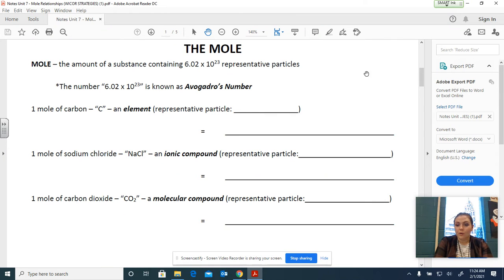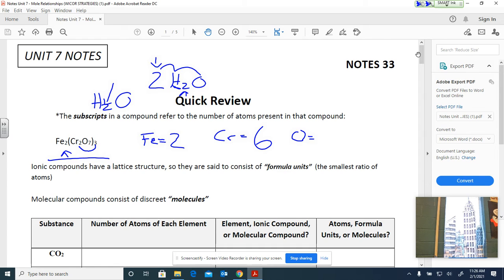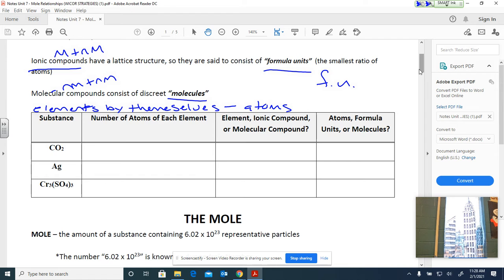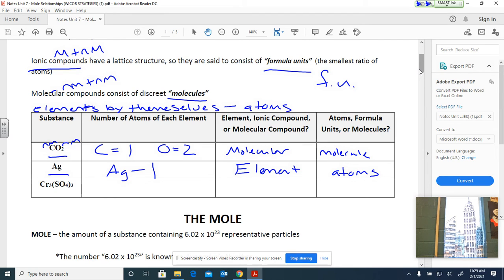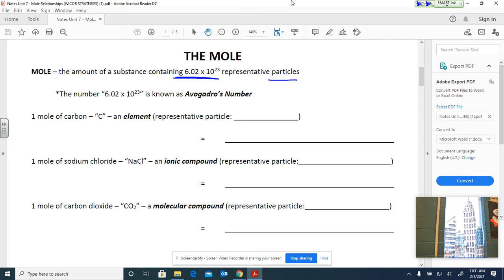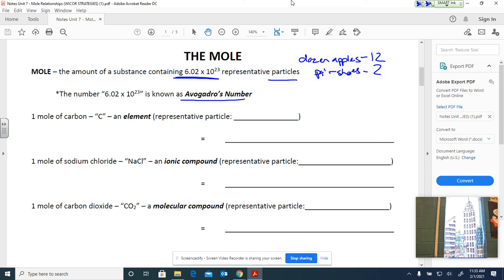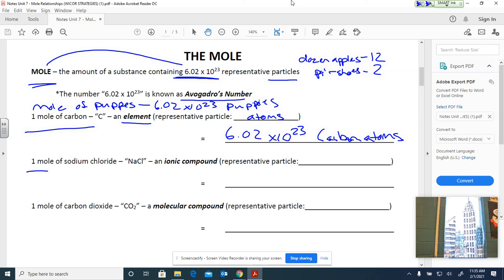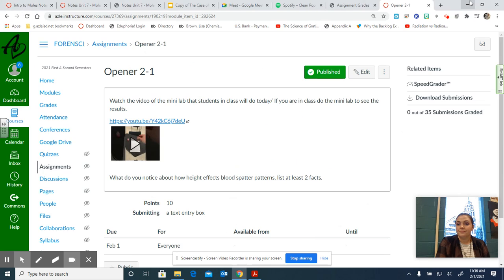Notes 33 part 1 The Mole